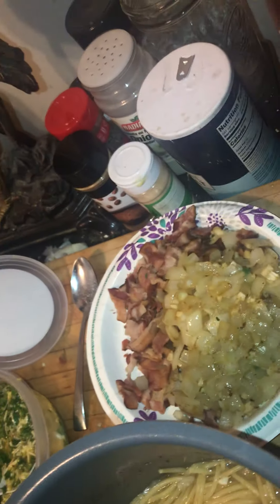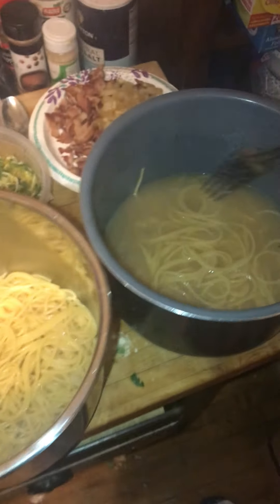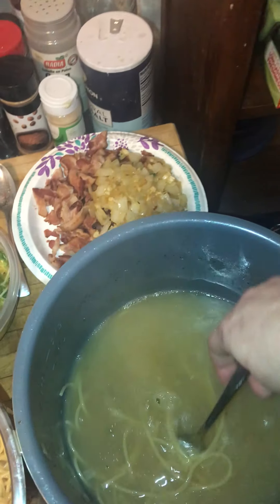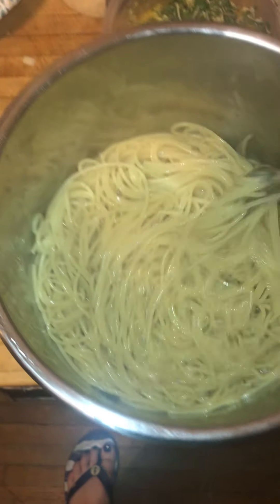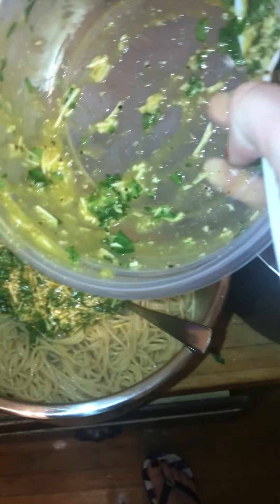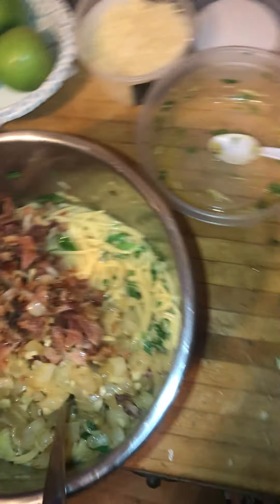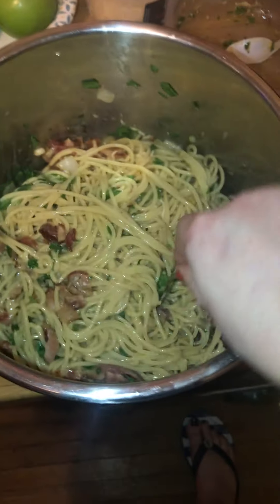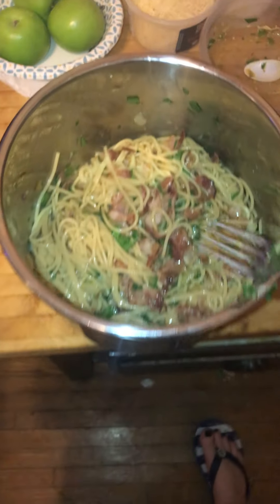Italian Pasta 2